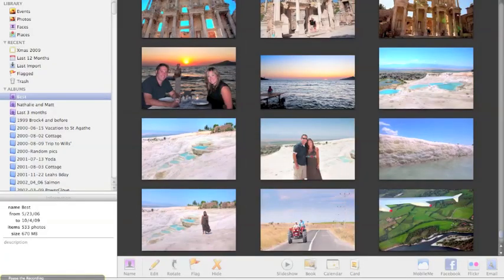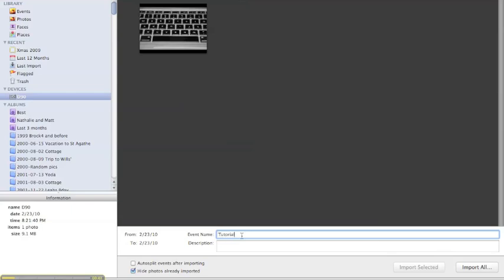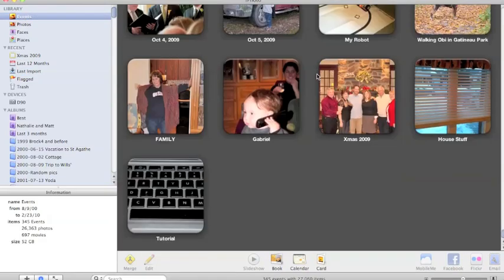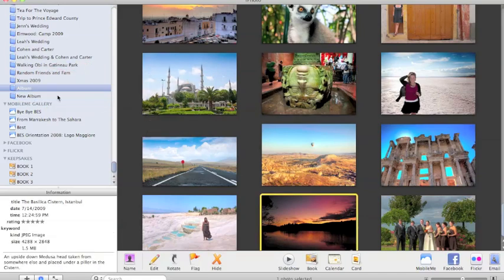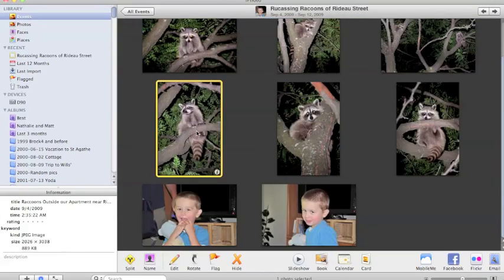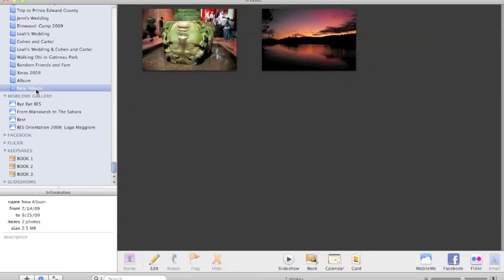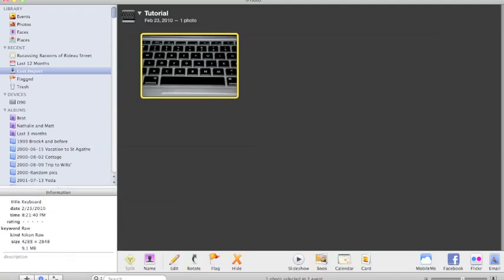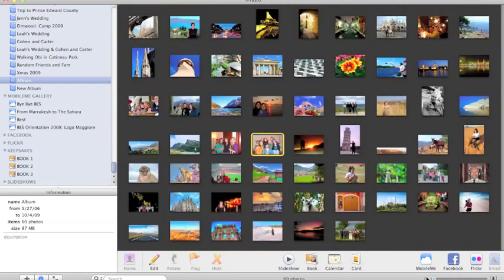Answering your questions about iPhoto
I received 11 great questions from you about how to use iPhoto. This podcast tries to answer all of those questions.

-How do you import photos?
-Whats the difference between an album and an event?
-How can I organize my photos?
-How can you rename a photo?
-How do you resize thumbnails?
-How do you make a slideshow?
-During a slideshow how can I prevent a photo from being cut off?
-Can I add a caption to a photo in my slideshow?
-Can I get music to end at a certain point during a slideshow?
-How can I email an album of photos?
-How do you use the faces feature?